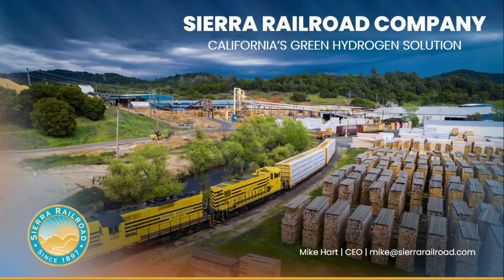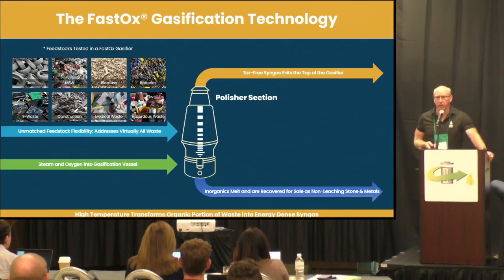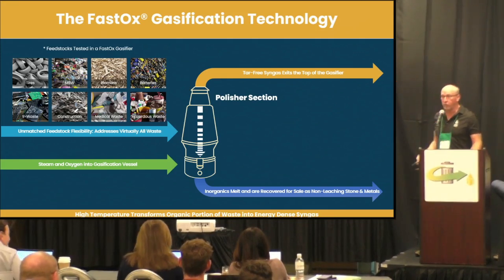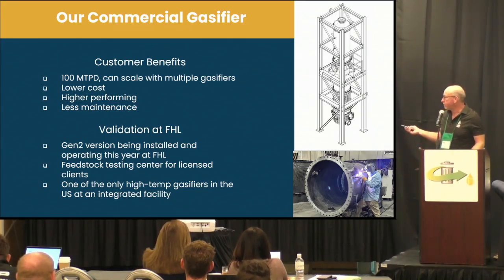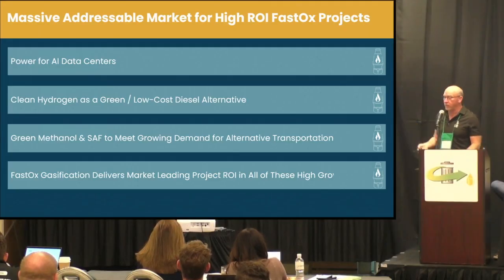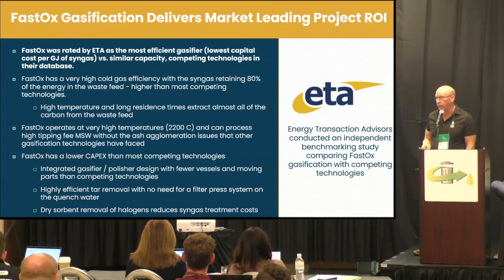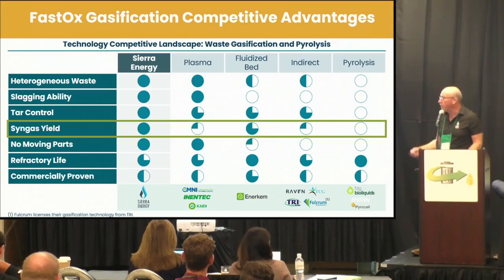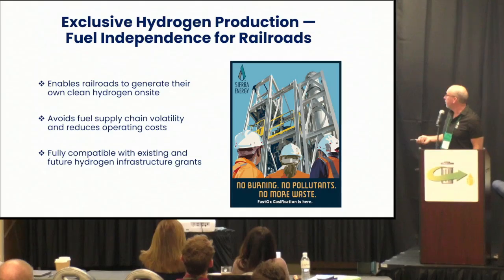Sierra Railroad Company: California's Green Hydrogen Solution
Mike Hart, CEO, Sierra Railroad Company
Abstract:

Sierra Railroad Company (SRC) aims to comprehensively address California’s wide array of emission and waste issues. Mainly, there is a dearth of renewable hydrogen fuel, fueling infrastructure and safe hydrogen transportation to meet vehicle fleet demands. Simultaneously, landfills are emitting out-of-control methane emissions (per NASA) and sewage sludge is riddled with per-and polyfluoroakyl substances (PFAS).

SRC aims to address these issues using its subsidiaries, Sierra Northern Railway and Sierra Energy. Sierra Energy’s FastOx gasification technology will produce green hydrogen for Sierra Northern Railway’s hydrogen powered locomotive (successfully built and tested in March 2025). This can then be easily scaled up for other rail networks and achieve negative emissions by shifting to hydrogen rail powered by negative carbon intensity hydrogen.